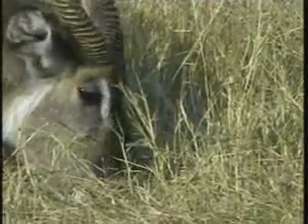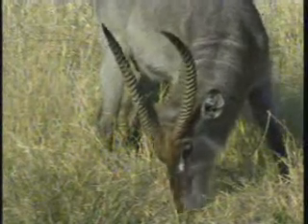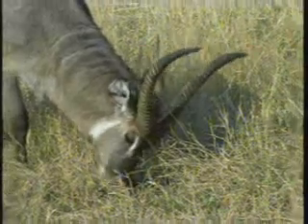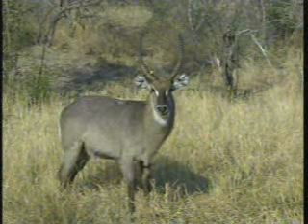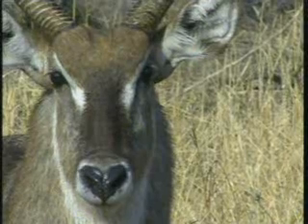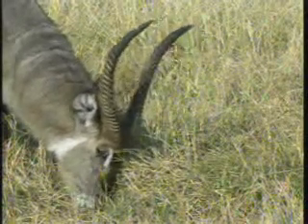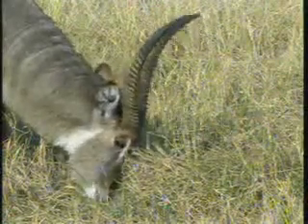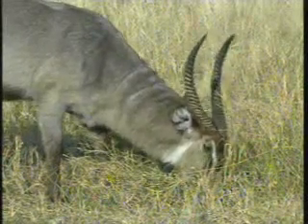Male Waterbuck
9/2/07 Djuma Game Reserve